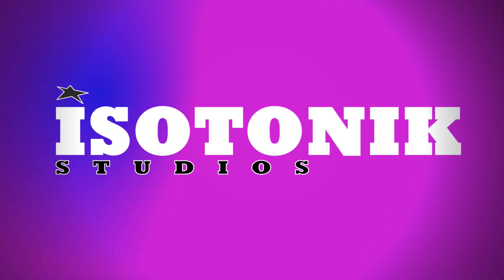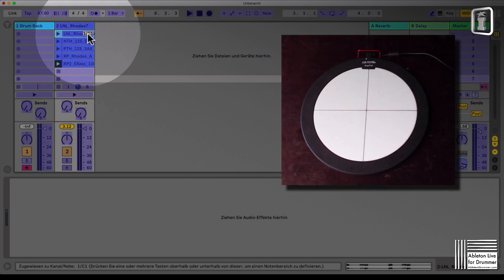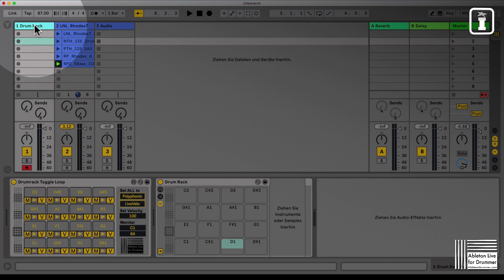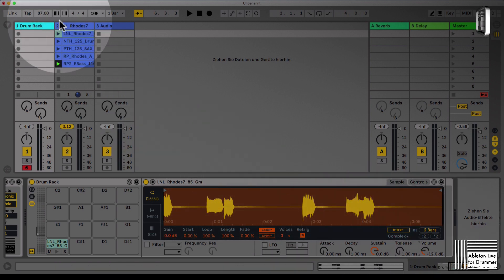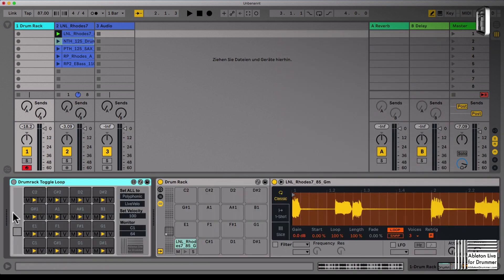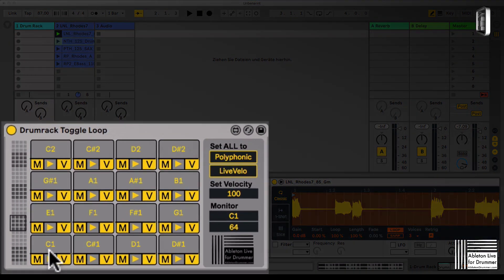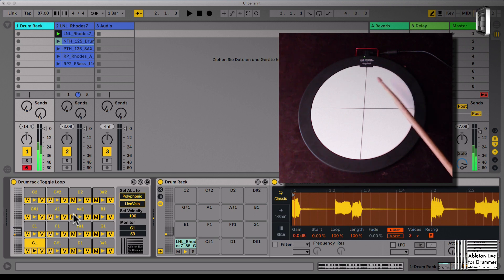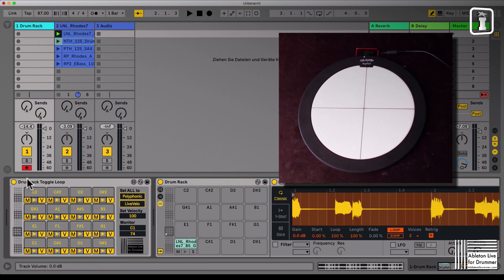Drum Rack Note Toggle - Walkthrough - Part 1 - Collection ONE by the Ableton Drummer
The Drum Rack Note Toggle Device is just one of the MaxforLive devices for Ableton Live by Tobias Hunke, the Ableton Drummer!